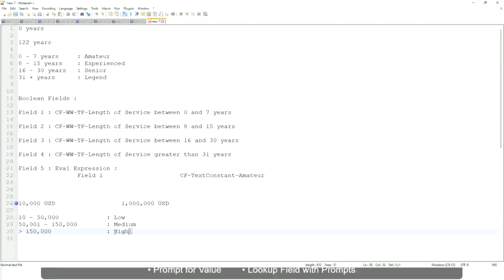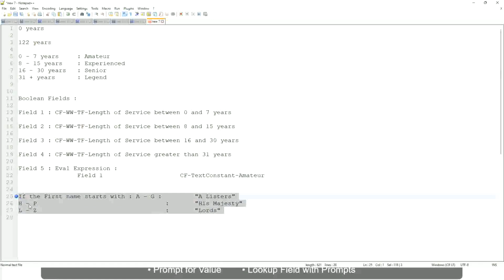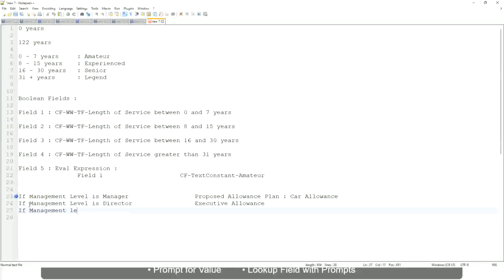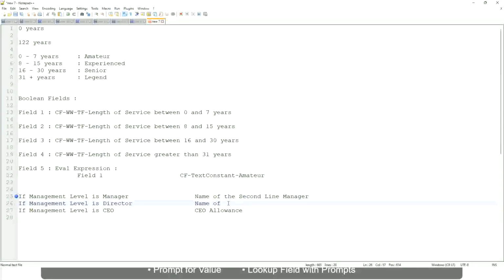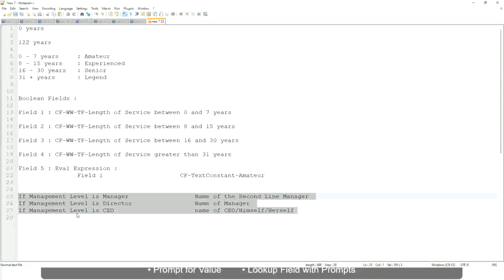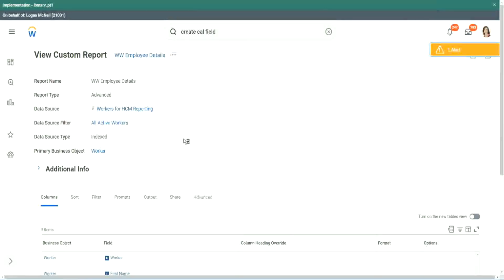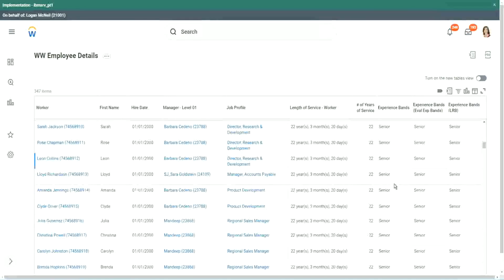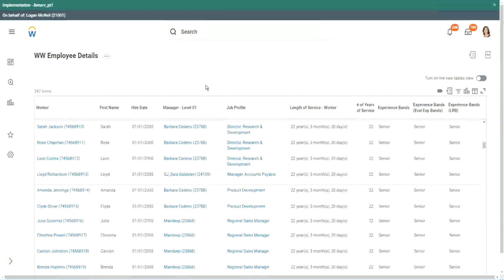Employee Details Amateur Field in WorkDay Part 2